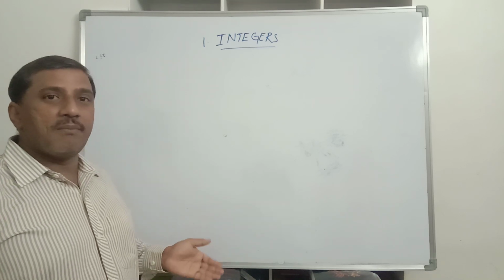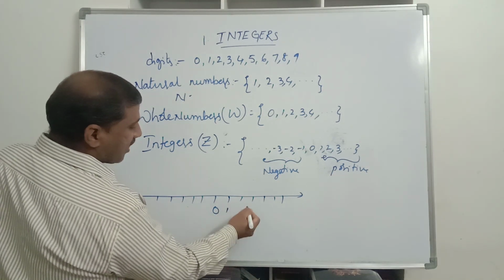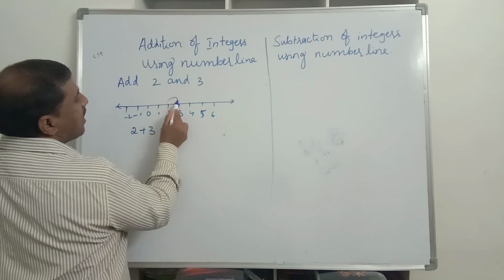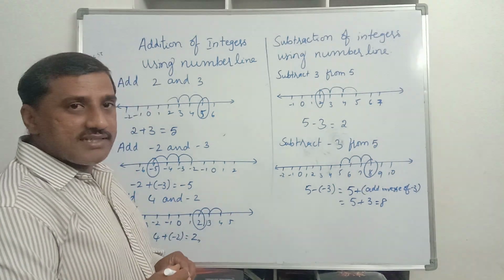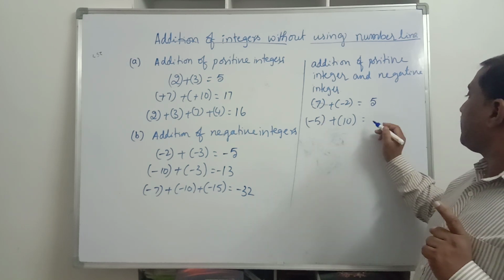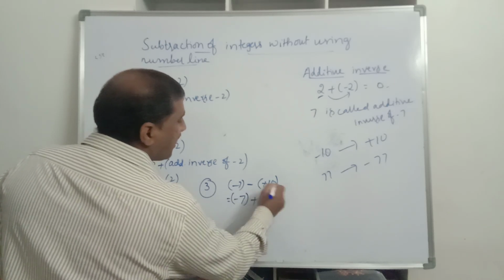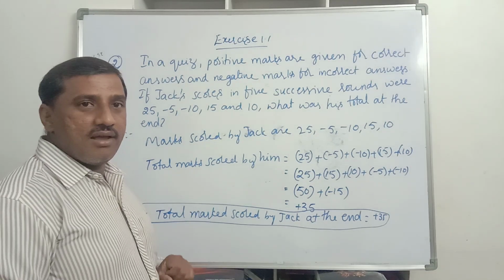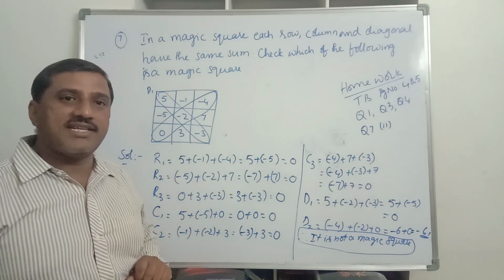Class 7 Maths Ch 1 Integers Part 1